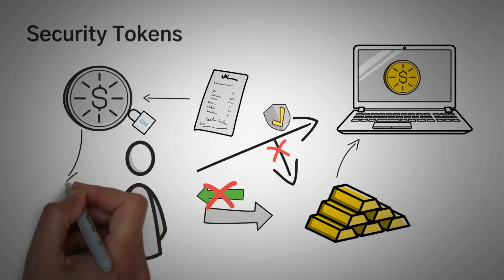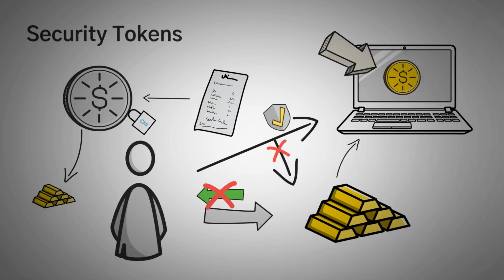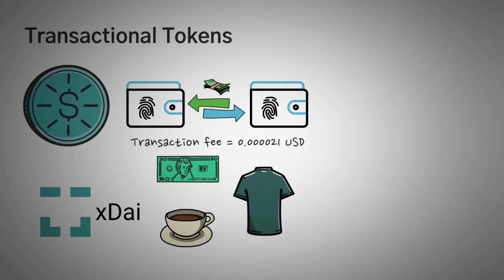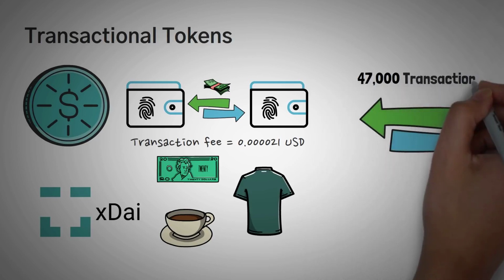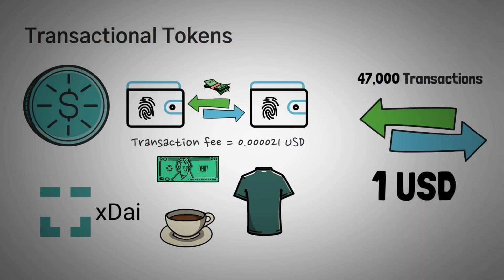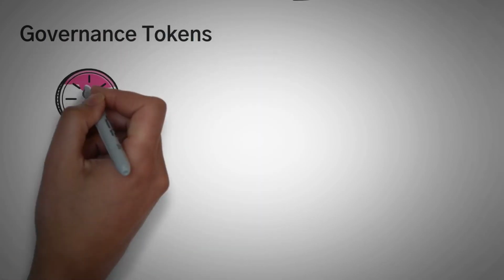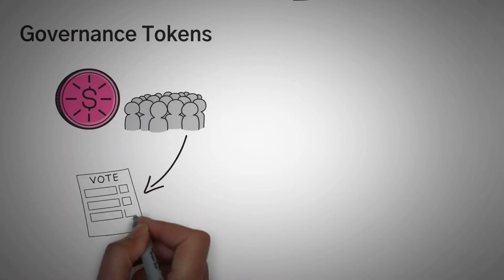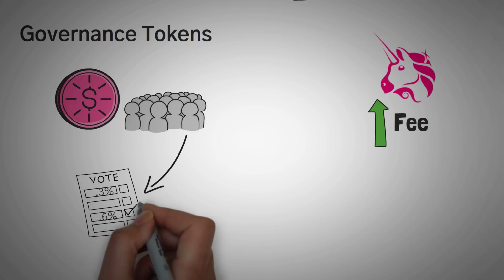Crypto Coin vs Token Differences Examples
Wondering what the difference between a coin and a token are? In this video we cover what makes a coin different than a token and what the benefits of both are. All crdits goes to @WhiteboardCrypto ,thanks ! Have all an wonderfull day !